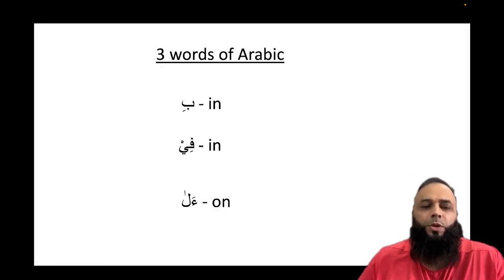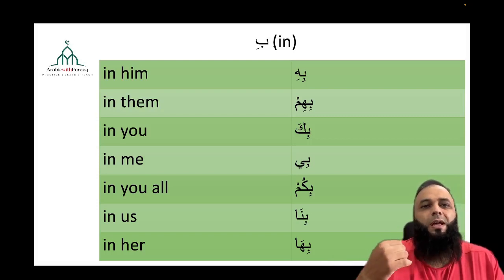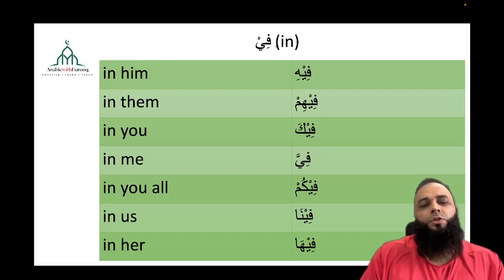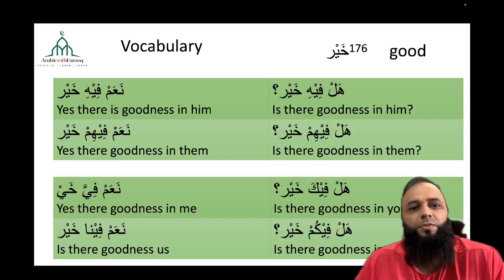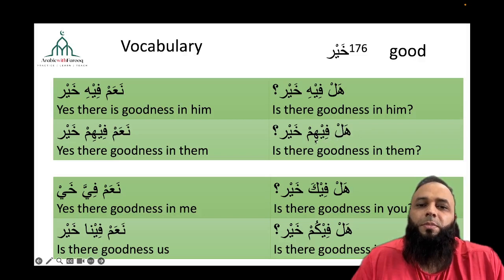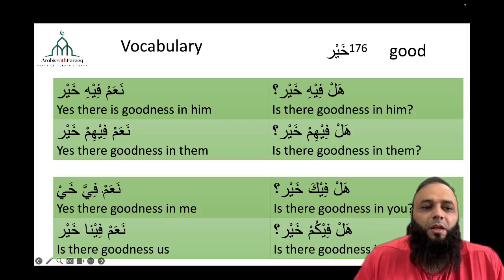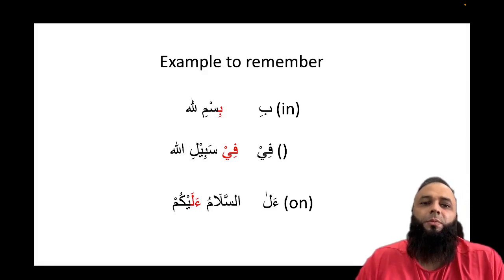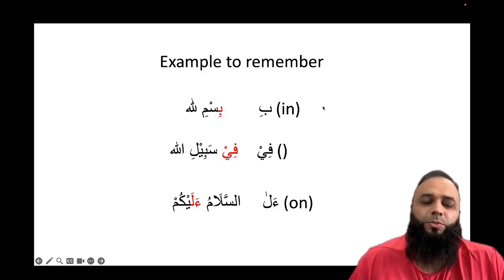Learn Arabic Grammer 6b English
and I would highly recommend downloading a free copy/ or purchasing their book to follow along. They also have private 1-1 classes.

In addition to this, they have a complete in-depth video series on youtube.

If you're interested in exploring this topic further, we have downloadable material available for you.

Our material provides valuable insights and additional resources. It's a great companion to this video and will enhance your understanding of the subject.

These videos are created for me to practice and also try to explain it in simpler terms.

The content presented in this video is not intended to serve as professional advice or a substitute for formal education. Viewers should consult with qualified professionals or seek appropriate educational resources for specific inquiries or concerns.
The creator of this video shall not be held liable for any direct, indirect, or consequential damages or losses arising from the use of or reliance on the information provided in this video.